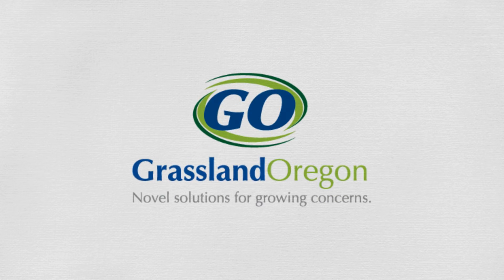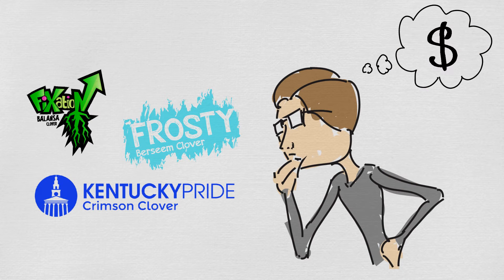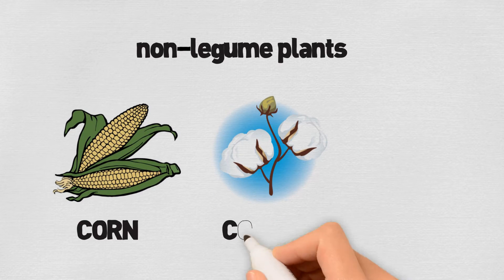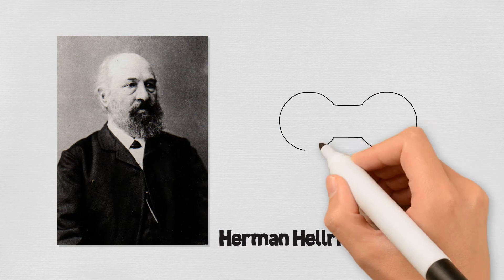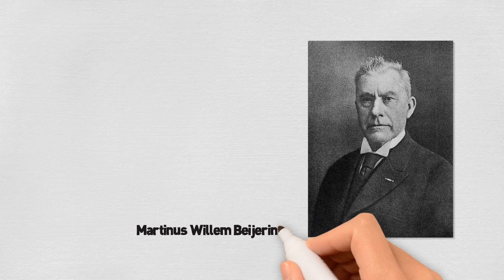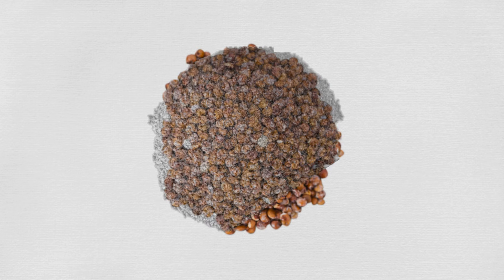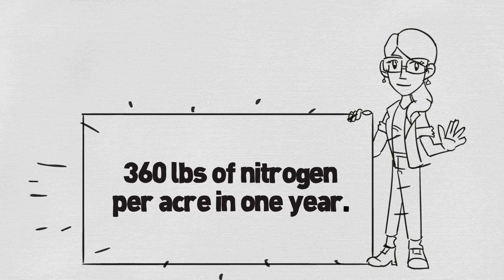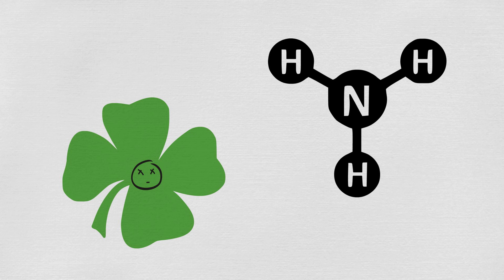How Plants Fix Nitrogen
Nitrogen Fixation - ever wonder how it works? Watch this short video and get smart. Then help us share the knowledge!